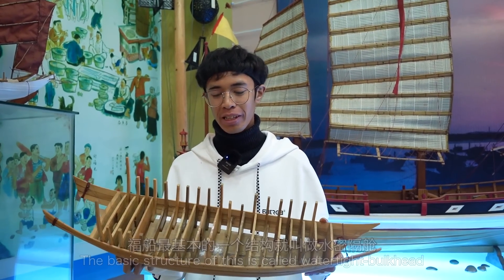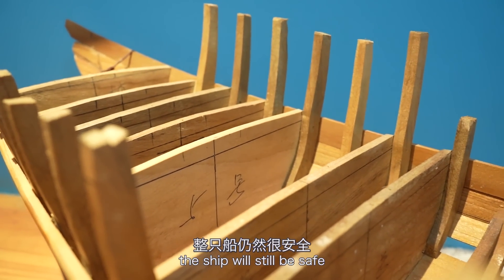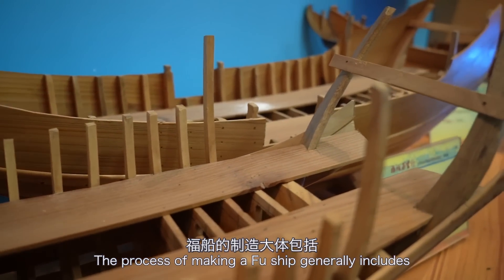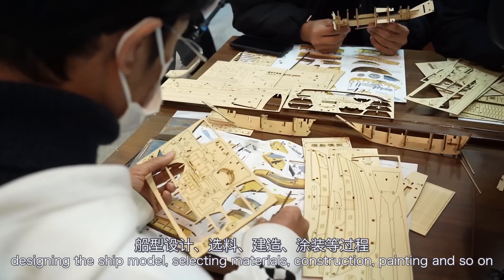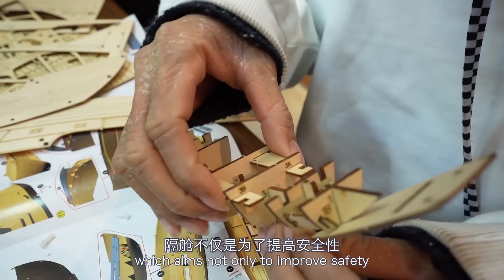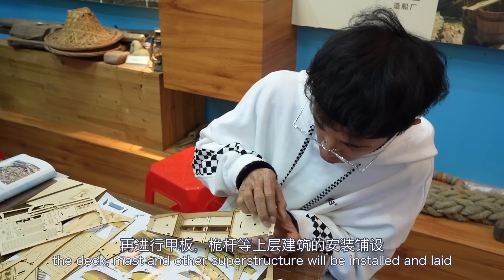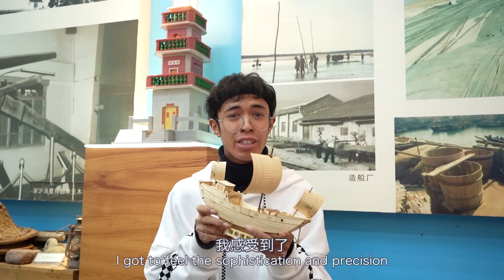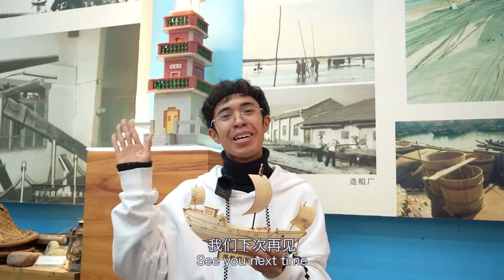Watertight-bulkhead Technology of Fu Ship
The watertight-bulkhead technology of Fu ship is an incredible invention in the history of shipbuilding that separates compartments into different cabins. The technology significantly improves the safety of the voyage and is a driving force in the development of navigation in the world. Follow Khian Dee from the Philippines to experience the incredible technology at Shenhu Ship Model Museum in Quanzhou.